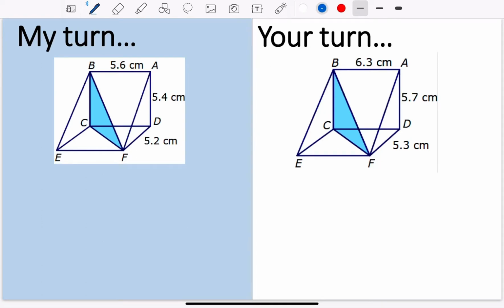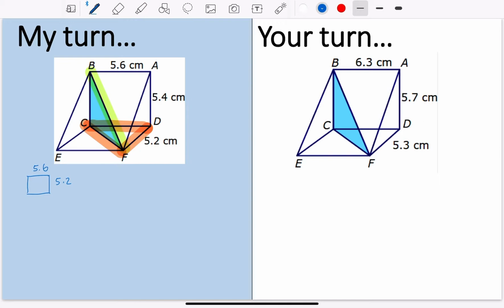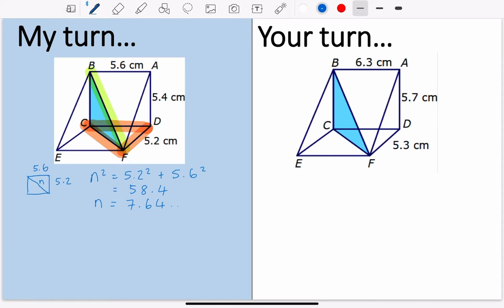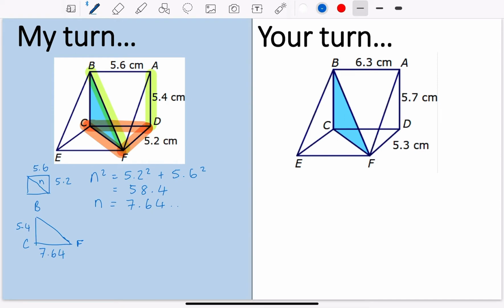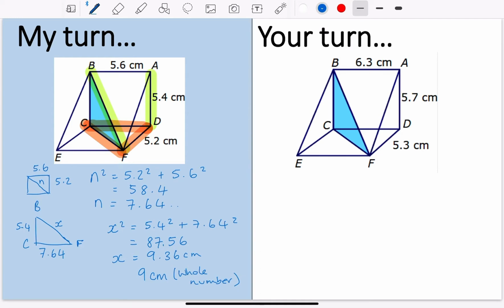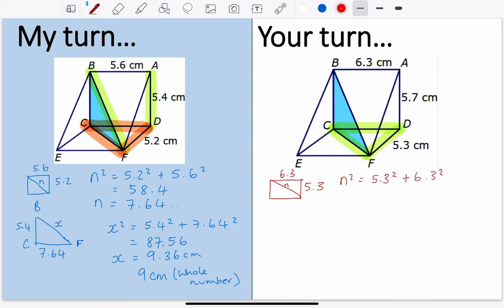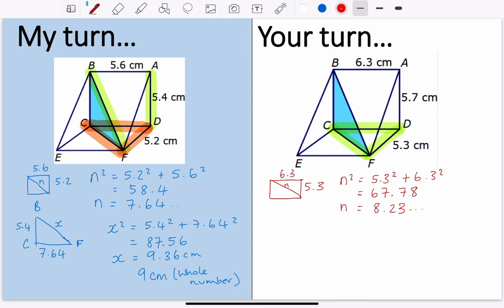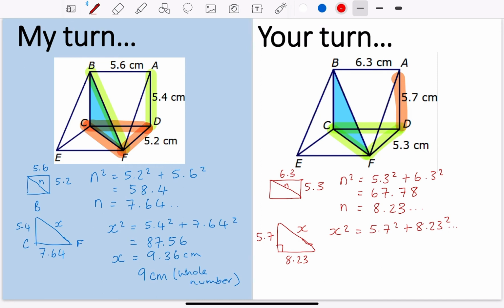3D Trigonometry Applied